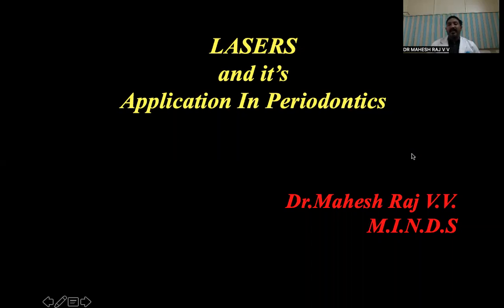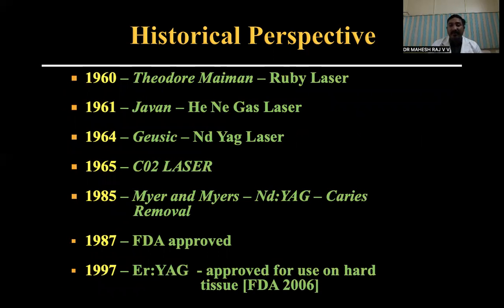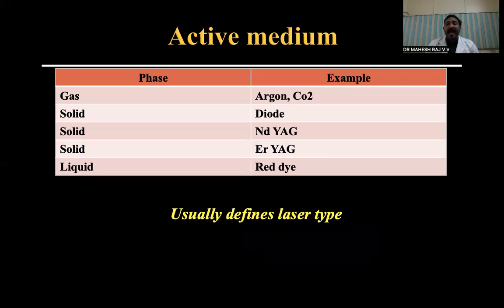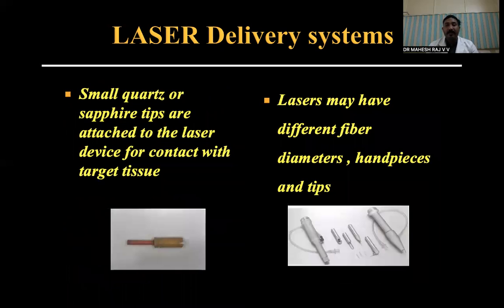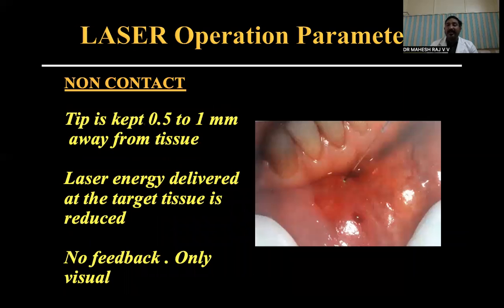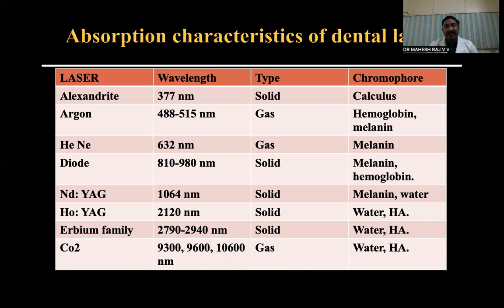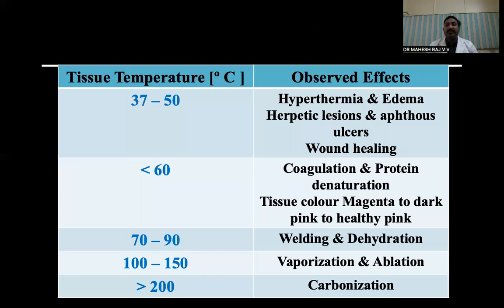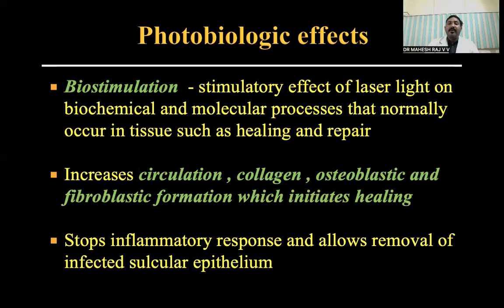LASERS AND ITS APPLICATION IN PERIODONTICS | Dr MAHESH | DEPARTMENT OF PERIODONTICS